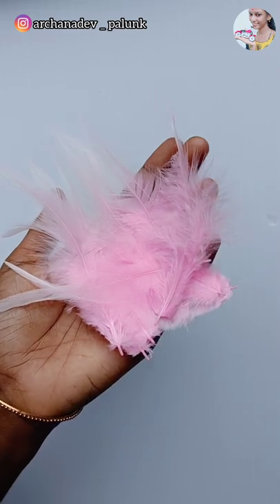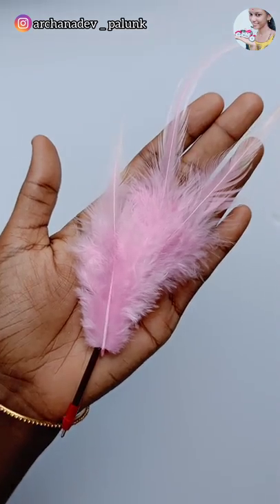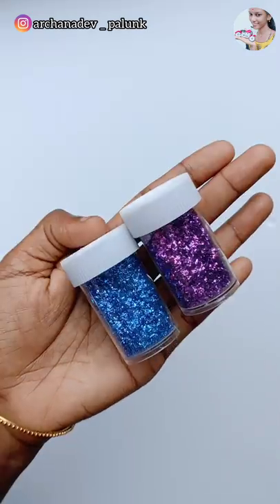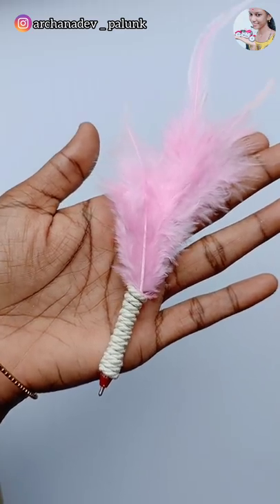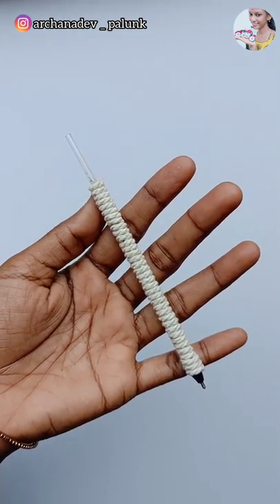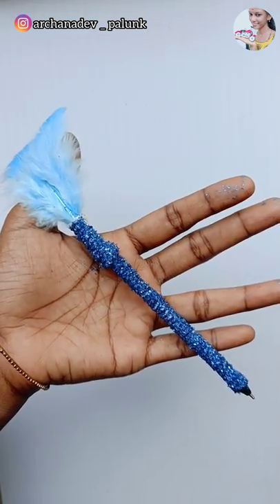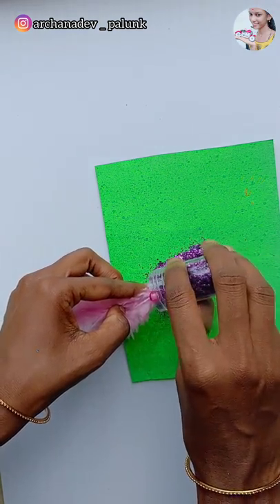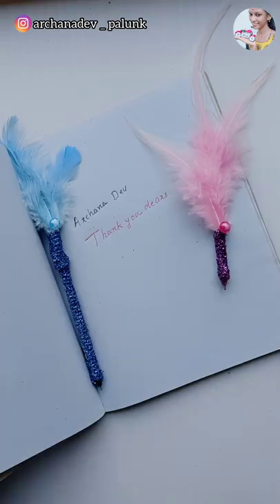തൂവൽ പേന ഉണ്ടാക്കിയാലോ😱ARCHANA DEV